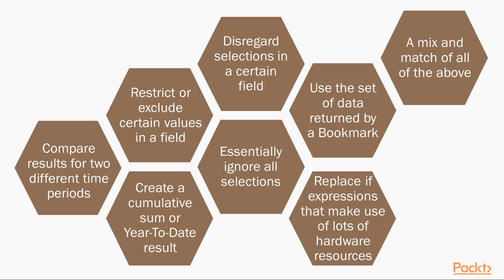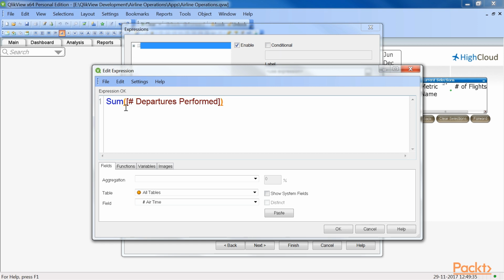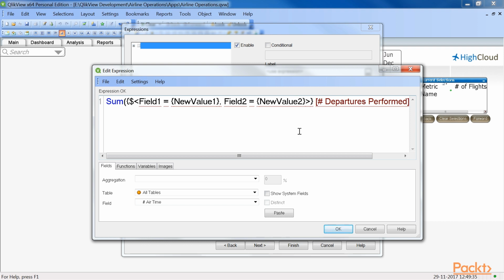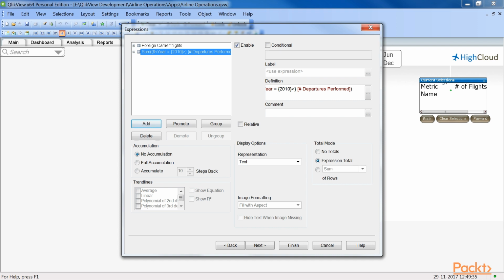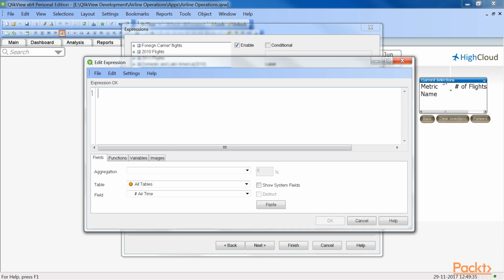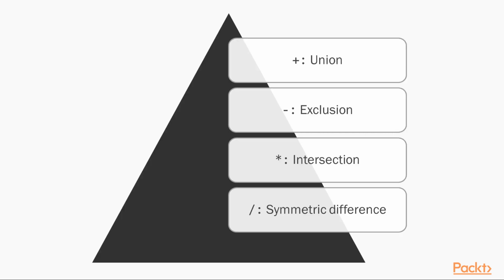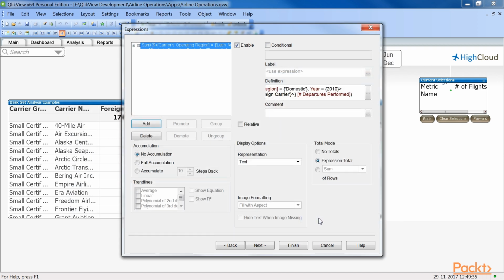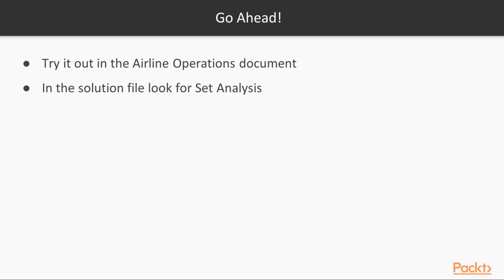Advanced QlikView 12 for Developers: The Magic of Set Analysis| packtpub.com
Let’s introduce one of the most powerful tools you, as a developer, have at your disposal when creating QlikView documents.
• Learn when and why to use Set Analysis
• Explore the correct syntax of Set Analysis
• Maximize the performance using Set Analysis